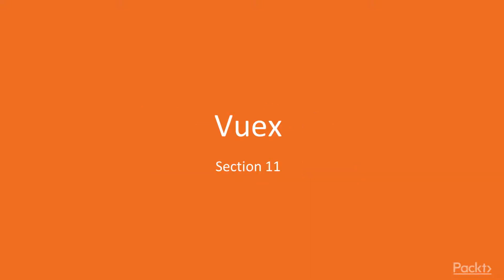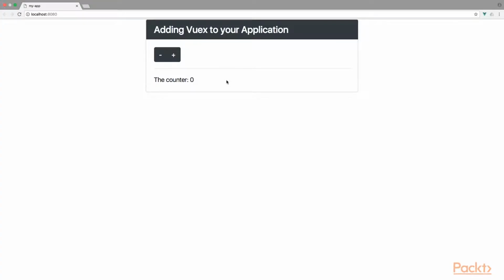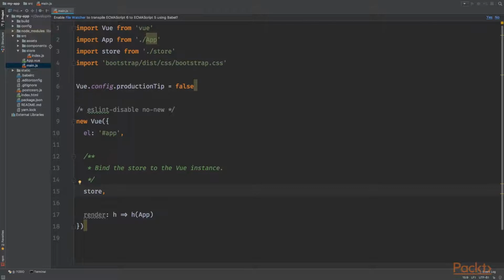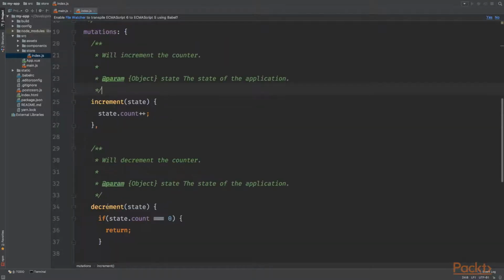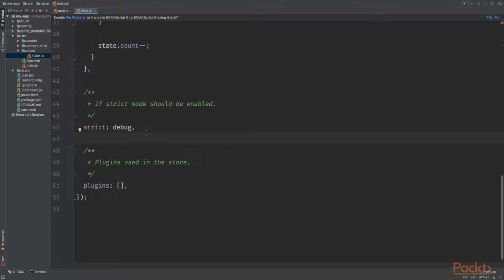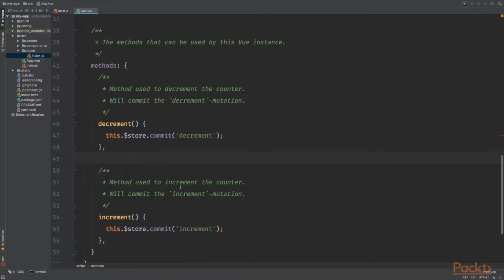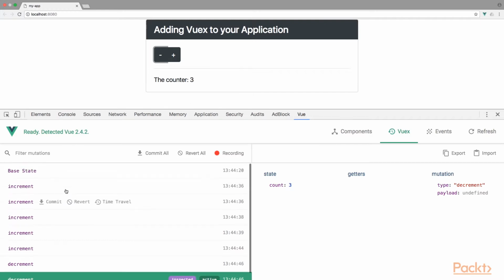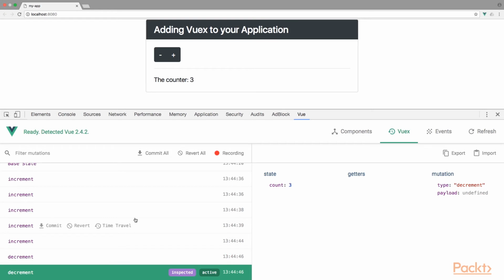Vue.js 2 Recipes : Adding Vuex to Your Application | packtpub.com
In this video, we'll take a look at how to add Vuex functionality to your application.
• Bind Vuex to the application
• Create a new store
• Introduce mutations and the state